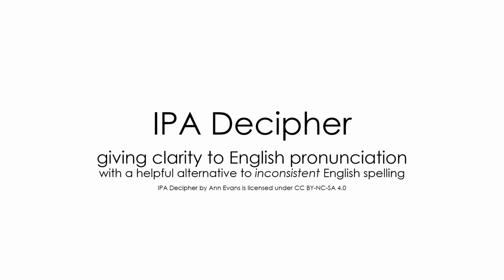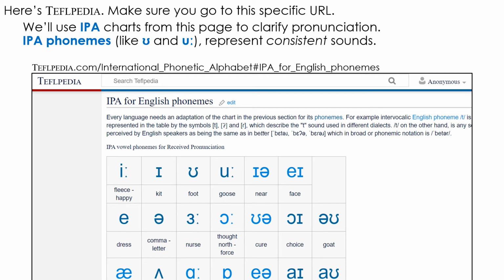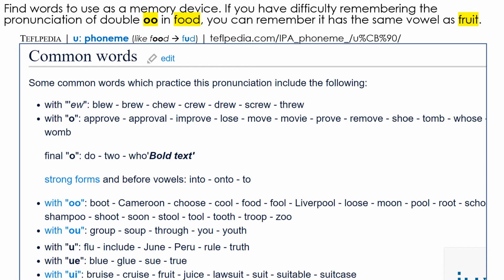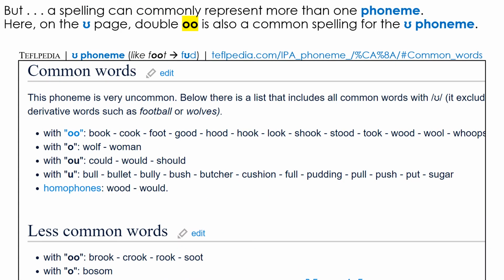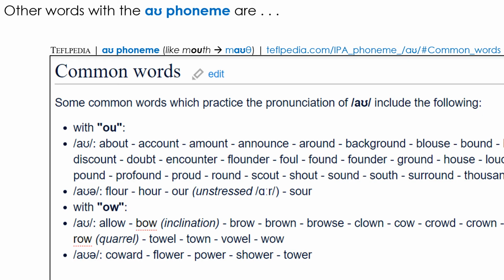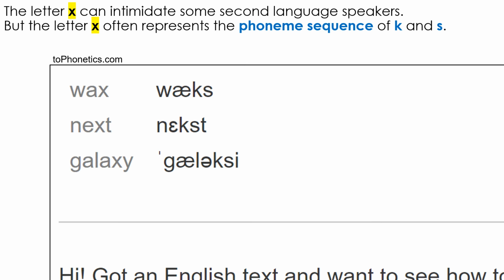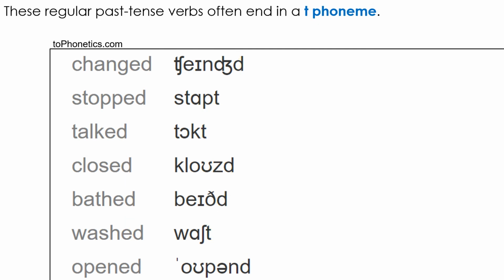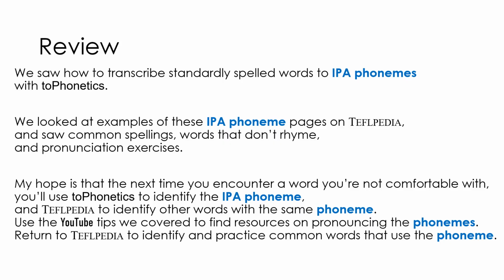INFO 5600 | IPA Decipher